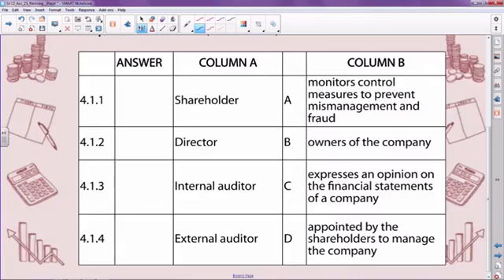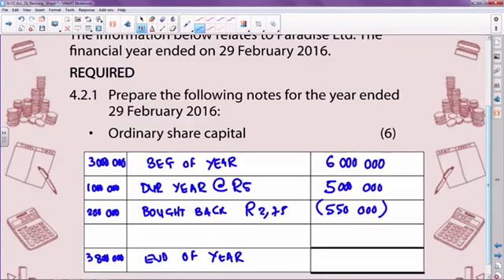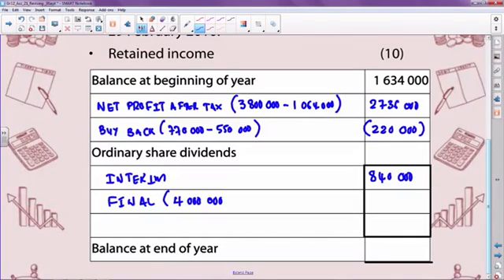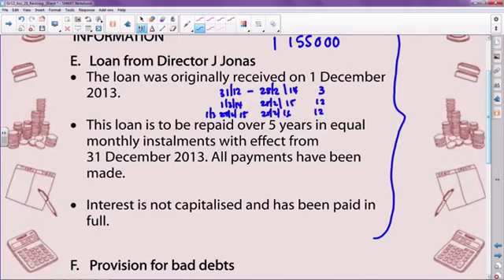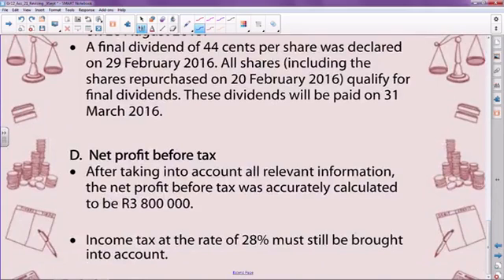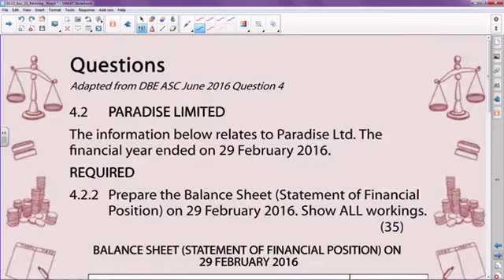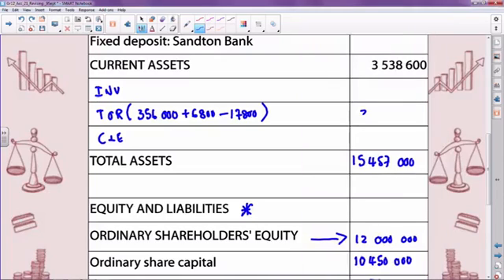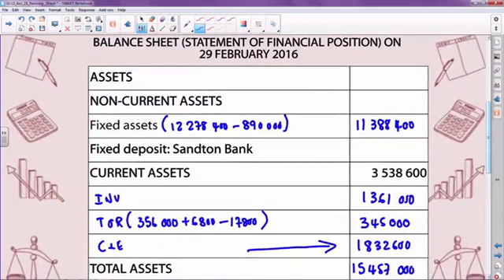1417 Gr12 Acc Balance Sheet